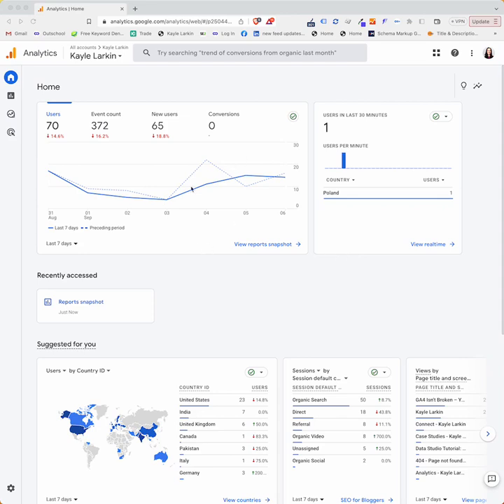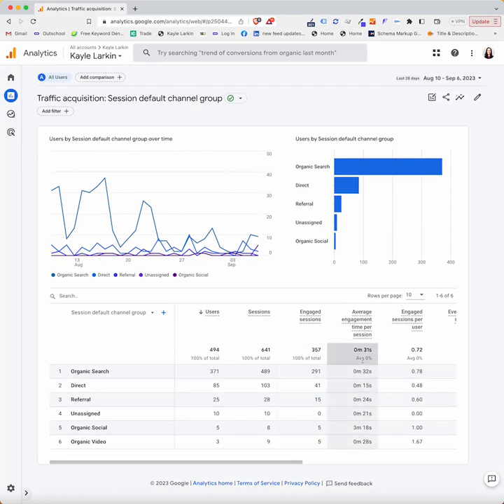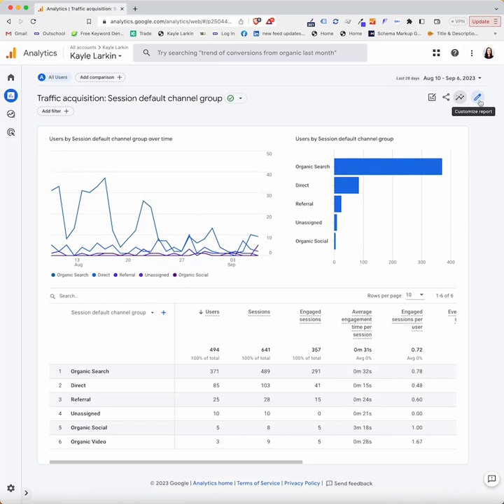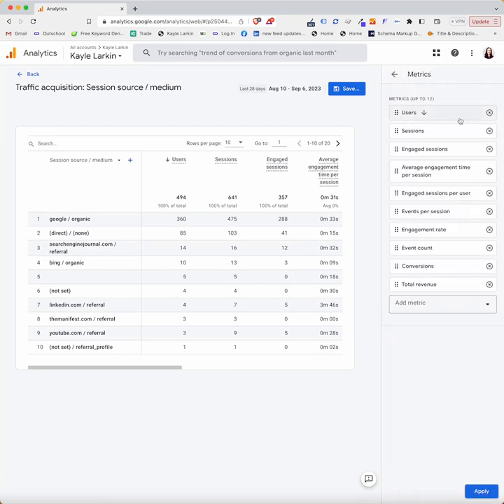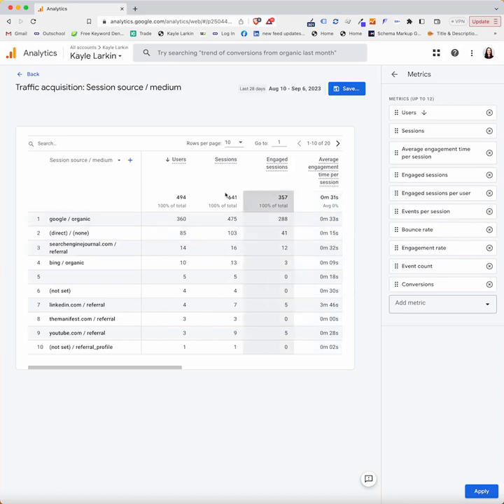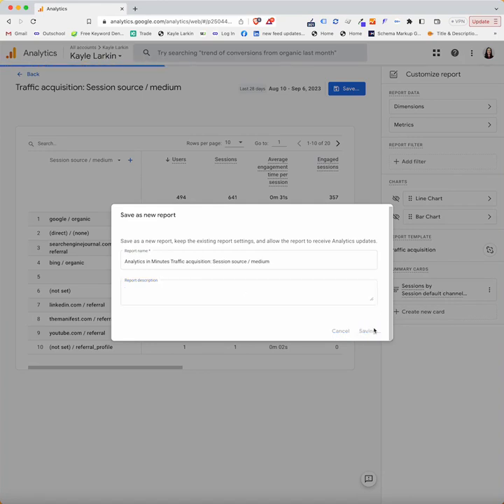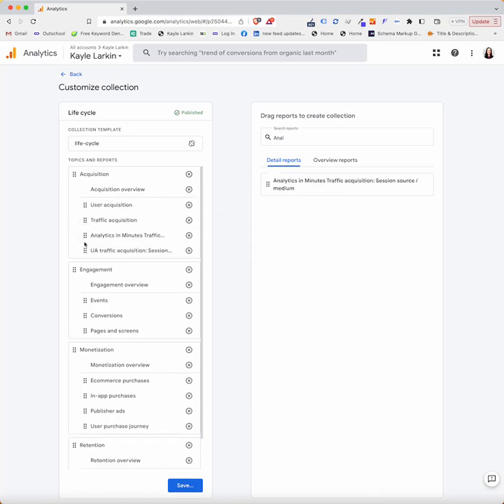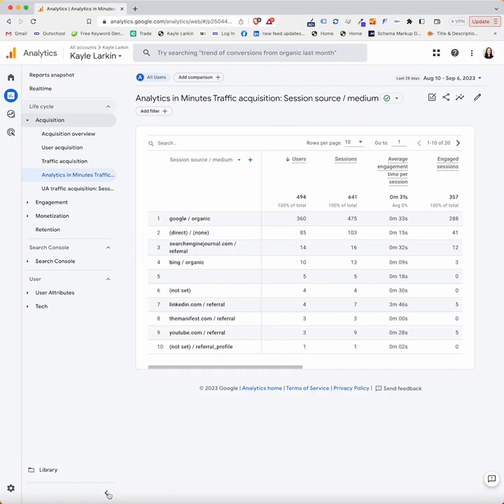Analytics in Minutes Customizing Traffic Acquisition Reports in GA4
In this video, you will learn how to customize a traffic acquisition report in GA4 to match what we're used to seeing in Universal Analytics - or whatever metrics matters most to your clients.

I will guide you through the process of editing a traffic acquisition report and customizing your report navigation.

*Bonus: I quickly cover the differences between user acquisition and traffic acquisition reports.

In 5 minutes, you will be able to create and customize your own traffic acquisition report in GA4 :)